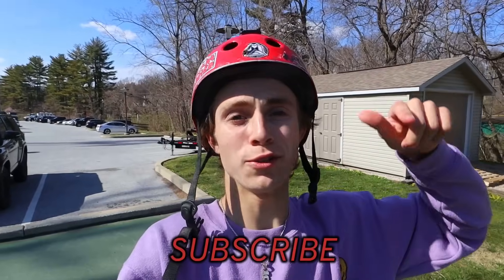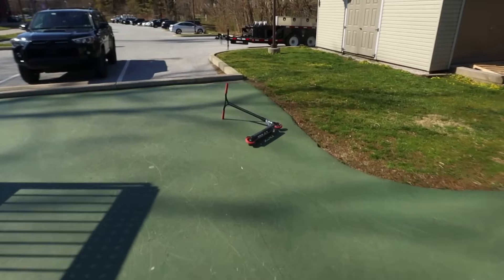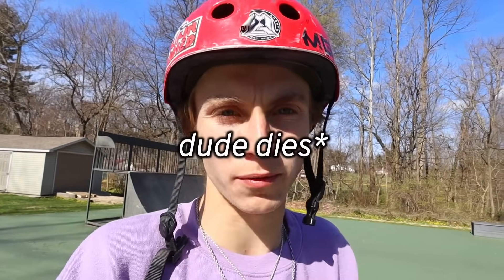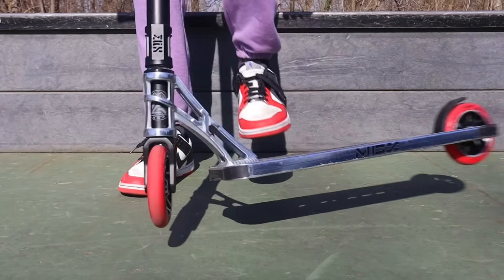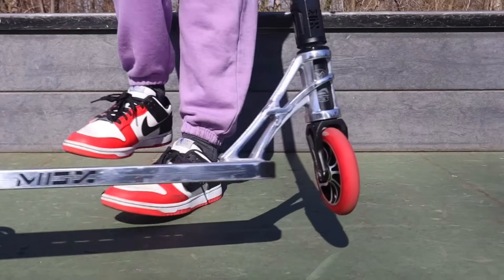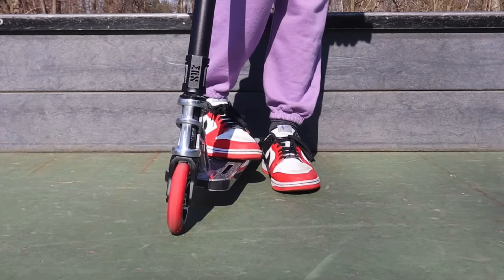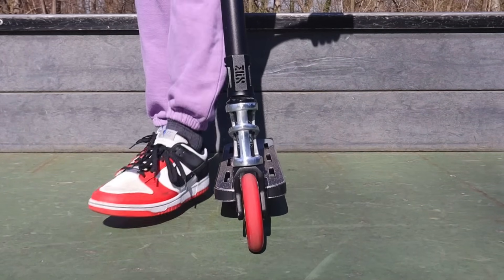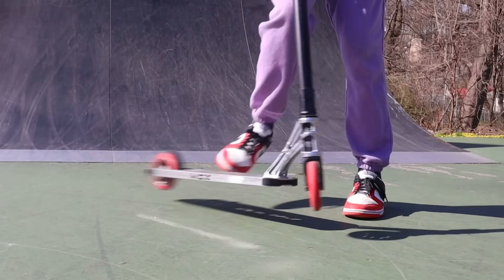HOW TO TAILWHIP THE EASY WAY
Today I teach you how to tailwhip on a scooter the easy way!

Scooter Part List
-Tpr grips
-Lair Ti Bars
-Natuve double clamp
-Madd Gear MGOac deck
-MGP 120m wheels
-Ethic Fork
-Lair Pro Shop grip tape
-Madd gear head set